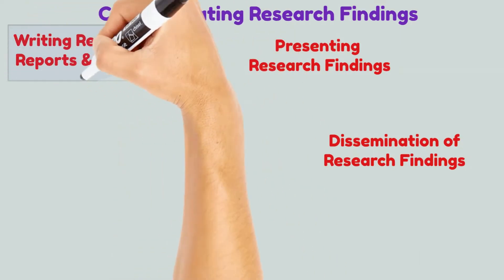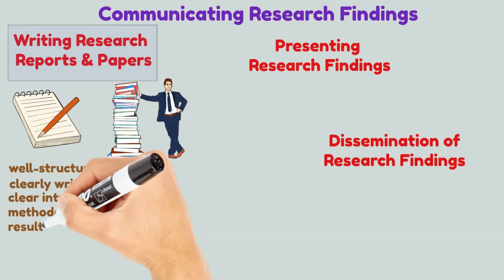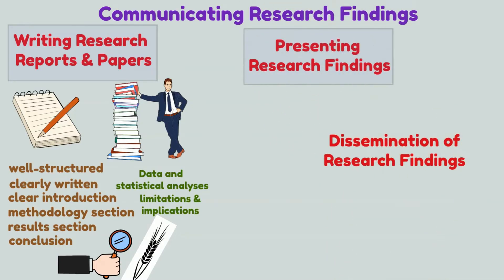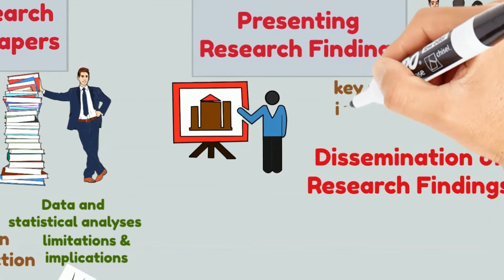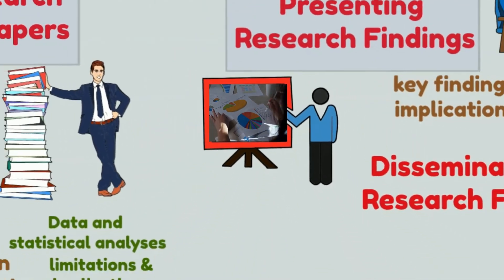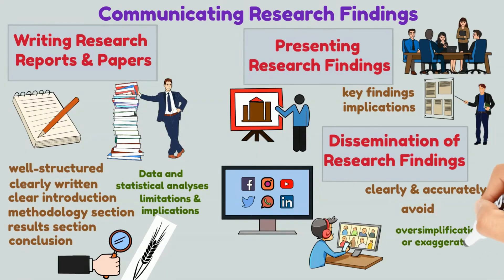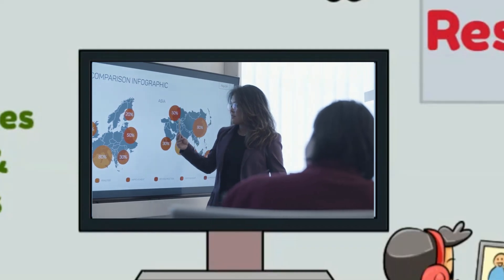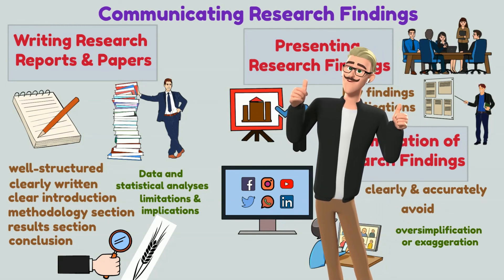Communicating Research Findings [Video 7]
The process of communicating research findings is an essential part of the research process, and this video highlights the various ways in which researchers can communicate their findings. Writing research reports and papers is one of the most common methods, which involves publishing well-structured documents in academic journals. Presenting research findings is another way to share research, which can be done through oral or poster presentations at conferences or meetings. Finally, researchers can disseminate their findings through various means, such as social media and press releases, to reach a broader audience.

It is important for researchers to communicate their findings clearly and accurately, and to use visual aids when possible to support their presentations. Dissemination of research findings is particularly important for research that has practical applications, as it can inform policy and practice. By effectively communicating their findings, researchers can contribute to the advancement of their field and make a positive impact on society.